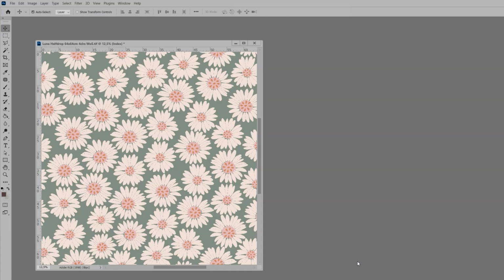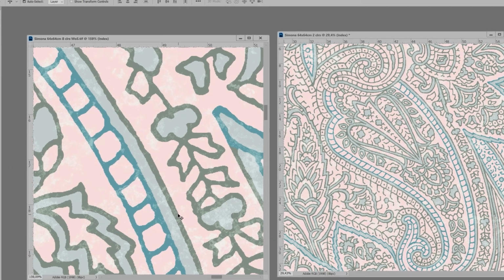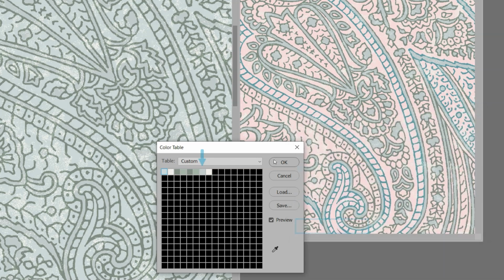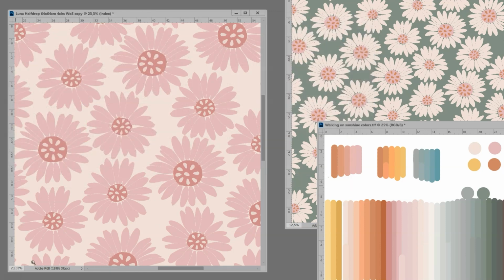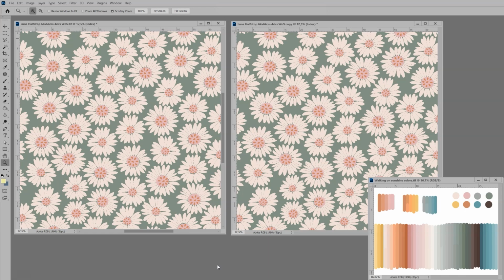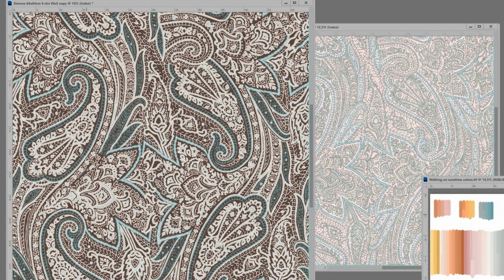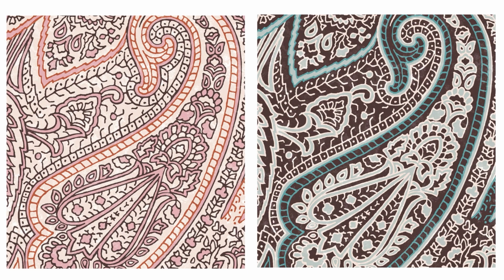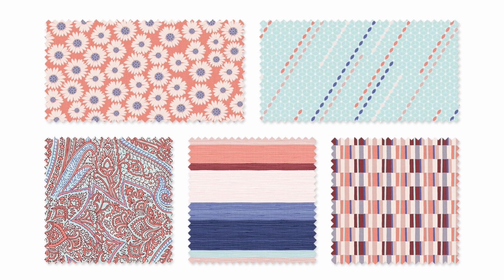Home Fashion Color Workshop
See how seasoned Color Queen Astrid Davidse uses the Power of Color Harmony as a basis for successful color use. Get an over-the-shoulders view on how to work with color palettes, taking into consideration target markets, color trends, and psychological effects. See how she creates a workflow and decides what works best when creating home & living product designs.